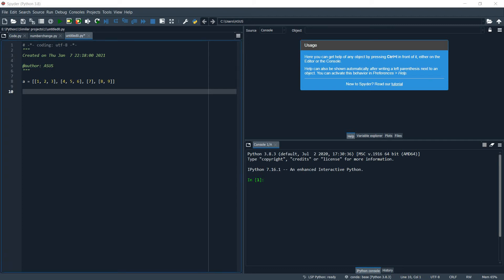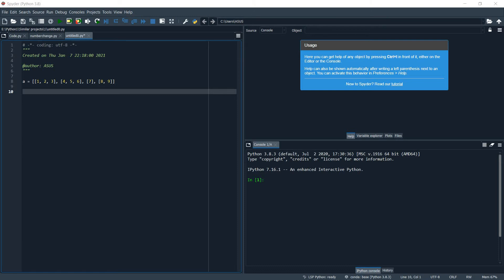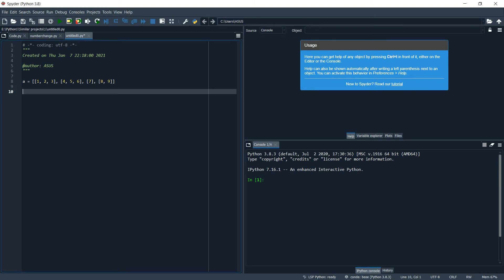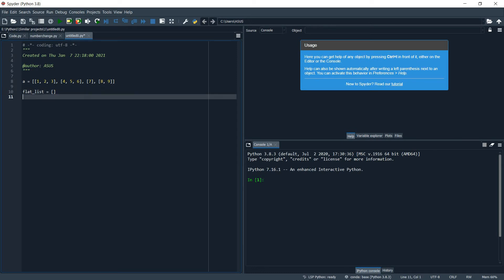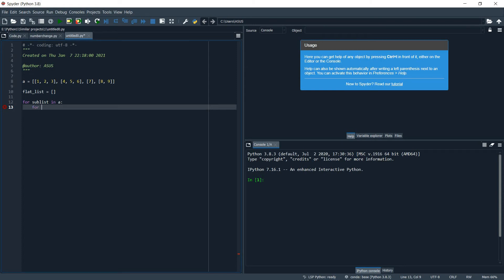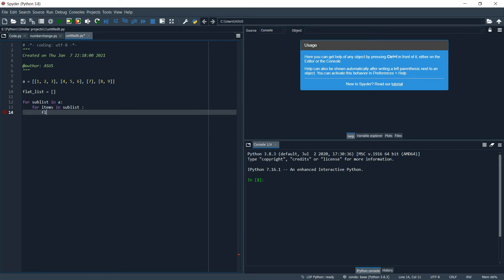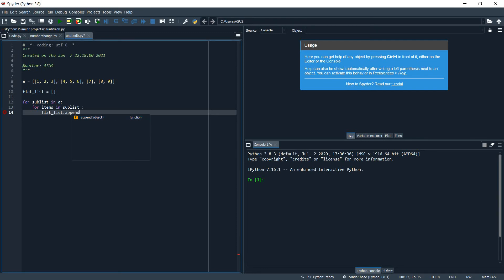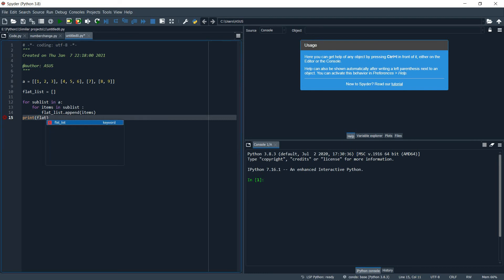How to make a flat list out of a list of lists? Python Lists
python lists tutorial,
python list manipulation,
python list functions,
python list slicing,
python lists and tuples,
python lists and dictionaries,
148. sort list python,
codingbat python list 2,
2d list python,
2 dimensional list python,
python listas parte 2,
unir 2 listas python,
list comprehension python 3,
list in python 3,
list comprehension python 3 hackerrank solution,